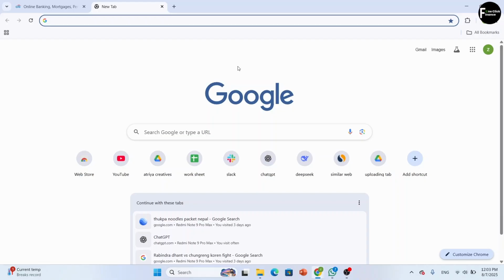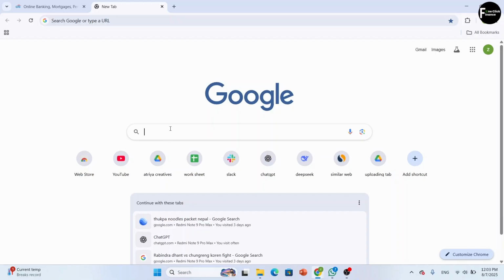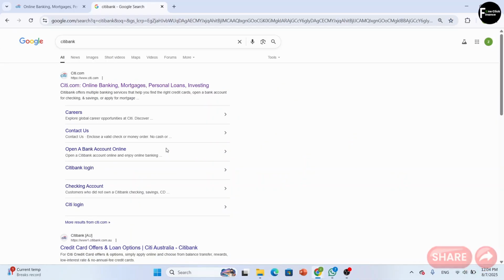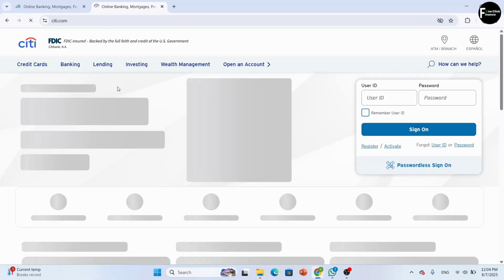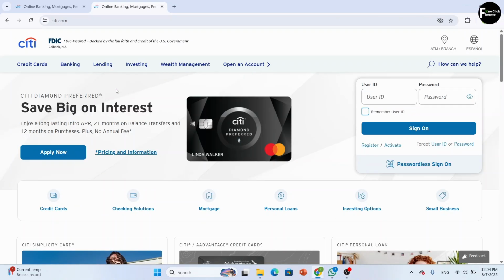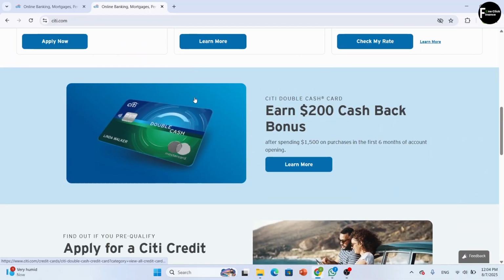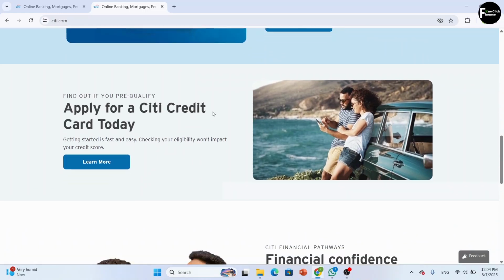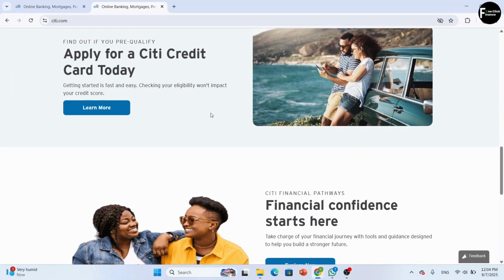How to Download Your Citibank Credit Card Bill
Want to download your Citibank credit card bill quickly and easily? This video will guide you through the steps on how to download your Citibank credit card statement online. Whether you're asking, "How do I download my Citibank credit card bill?" or need help accessing your billing information, this tutorial has you covered. Learn the steps to view, download, and manage your Citibank credit card bills effortlessly. Watch now to see how you can download your Citibank credit card bill today!

Timestamps:
00:00 How to Download Your Citibank Credit Card Bill
00:06 How Do I Download My Citibank Credit Card Statement?